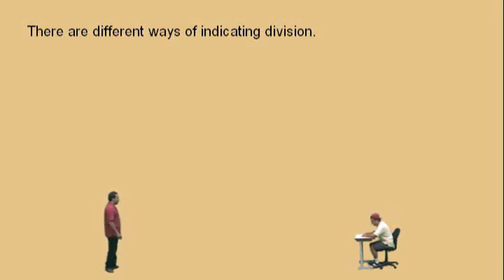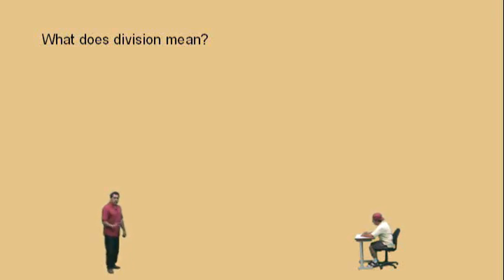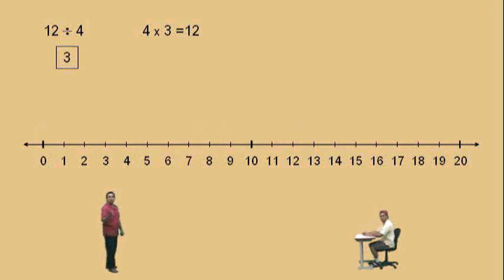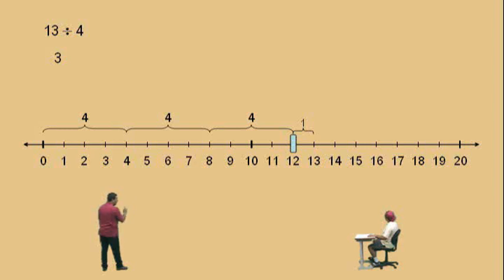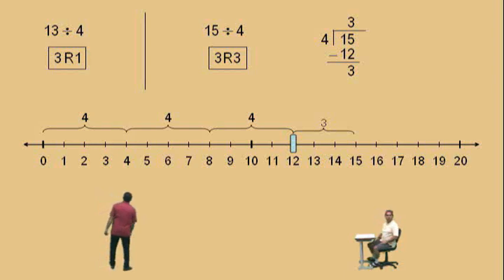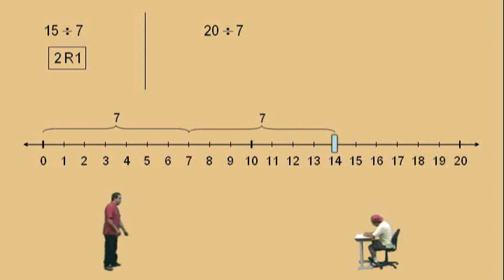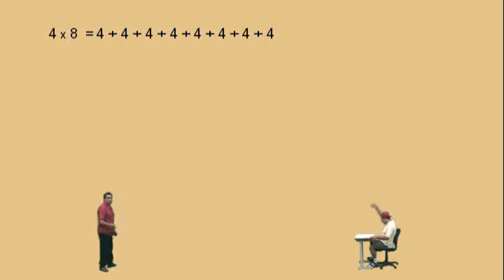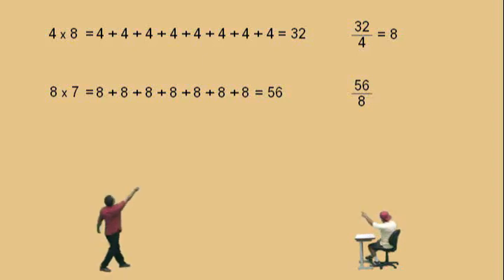Introduction to Division Part 1